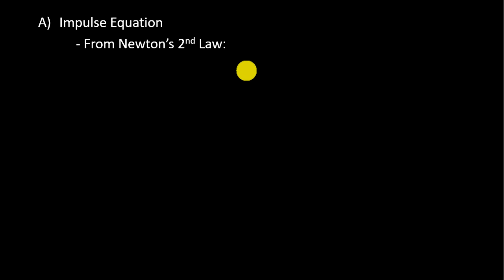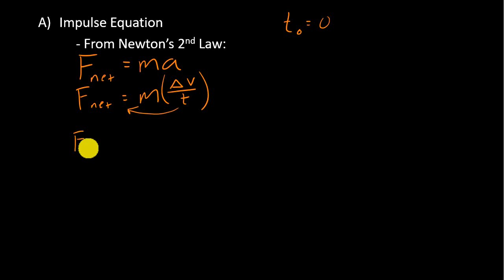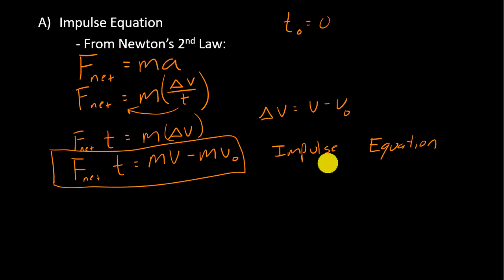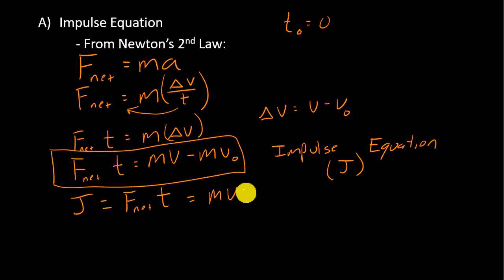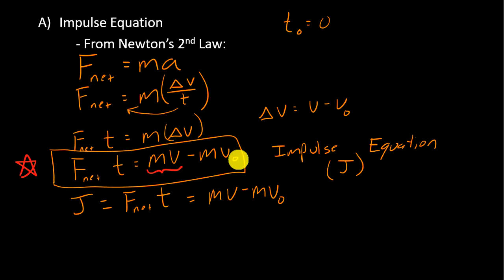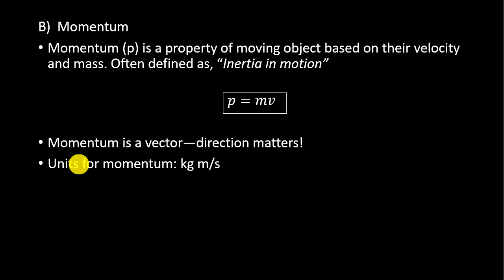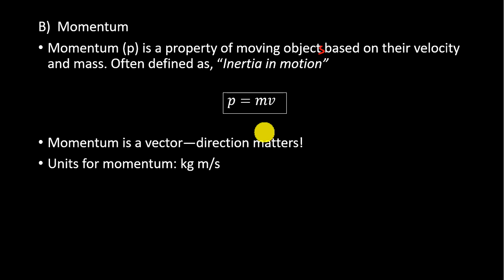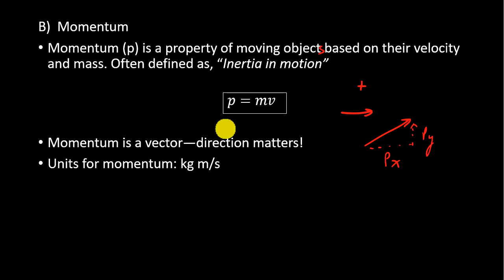OLD M.1 Impulse and Momentum